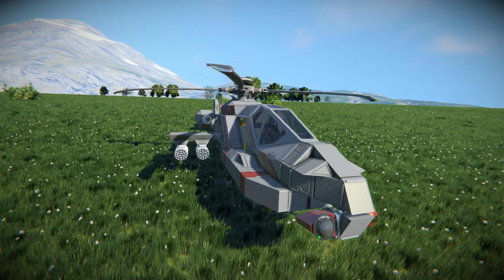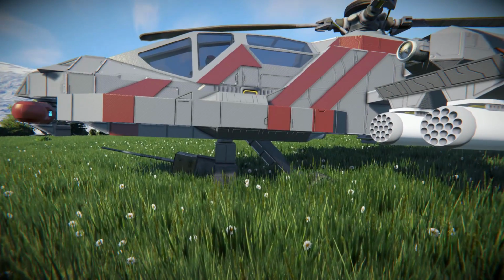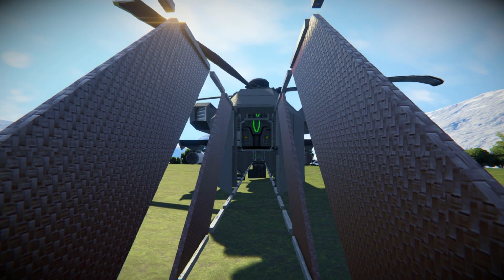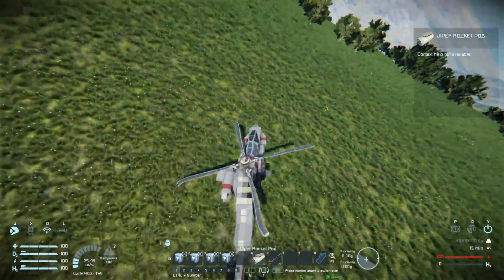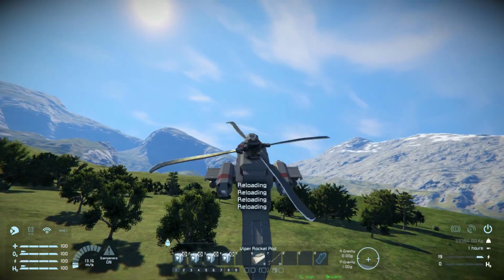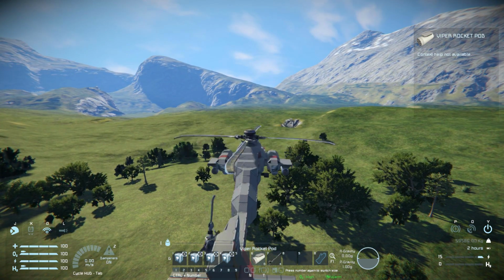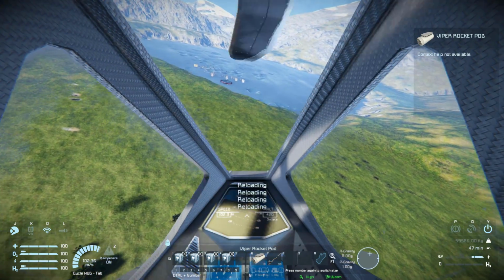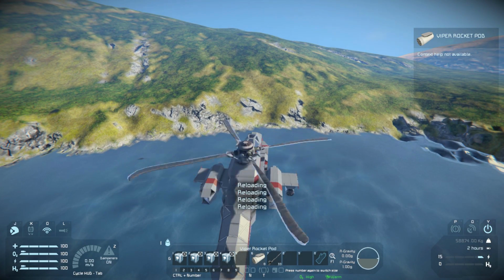Nod Apache Attack Helicopter - Space Engineers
This is the Nod Apache Attack Helicopter Steam workshop blueprint for Space Engineers! A cool modded helicopter with working propellers/blades and controls like a proper helicopter! I go over this ships looks and features then give it a test - also the viper rocket pods are amazing, so many rockets in such a short time!